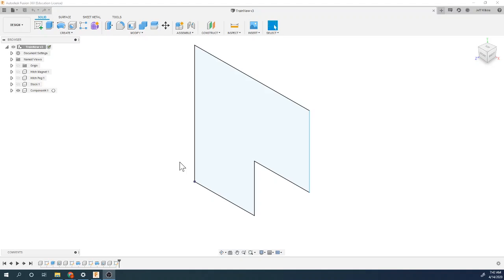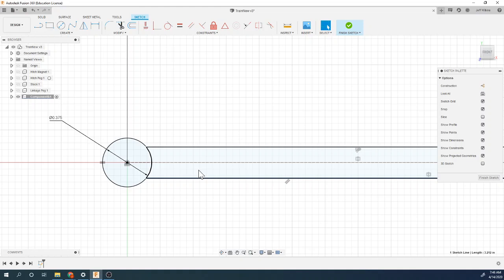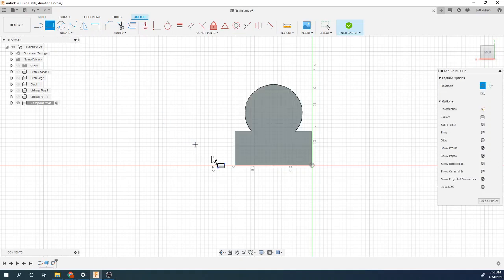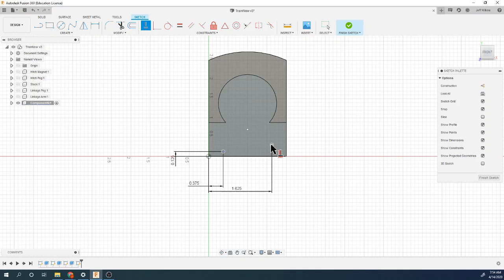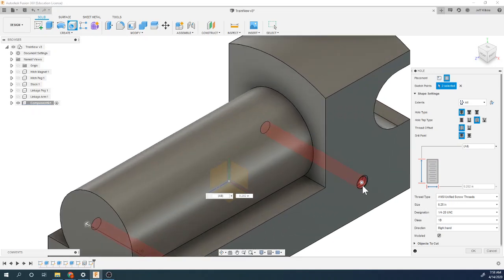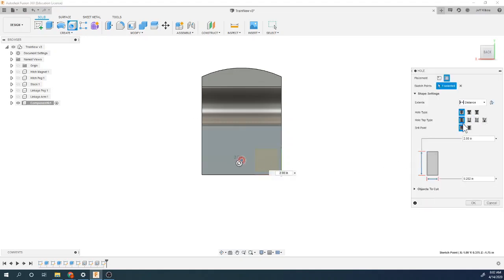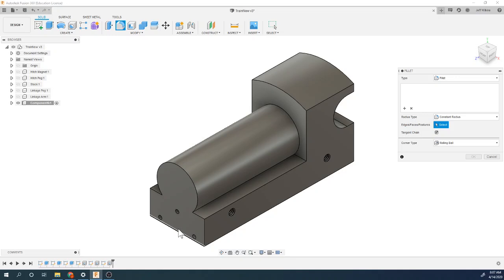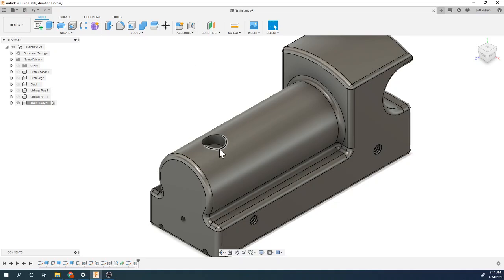Fusion 360 - Train Part 2